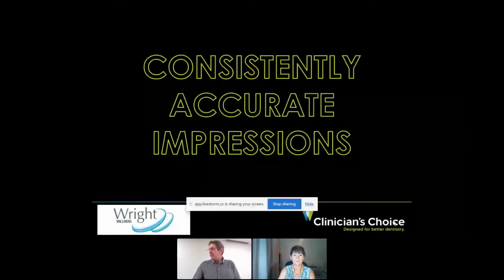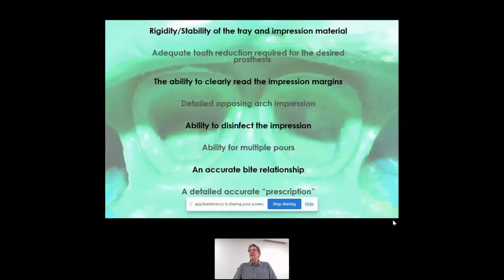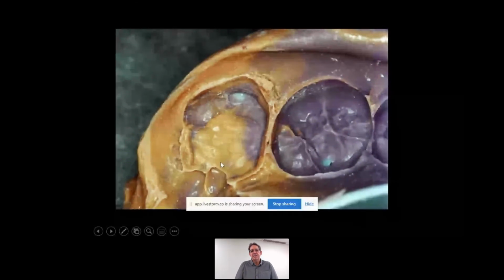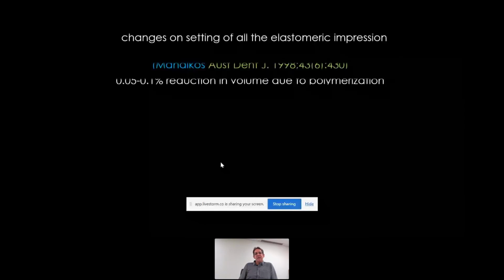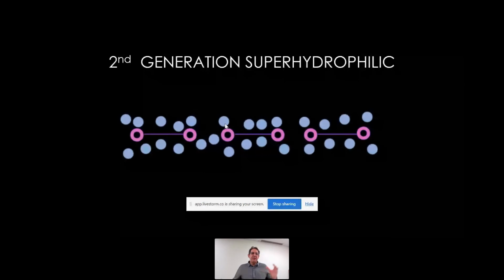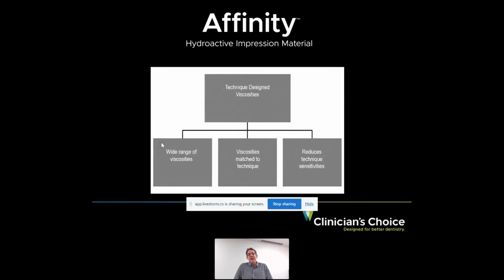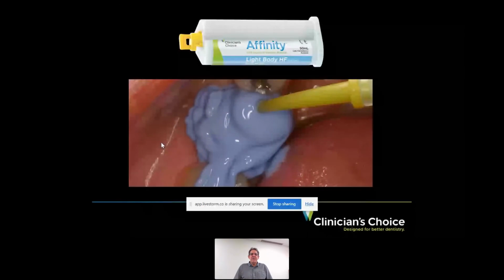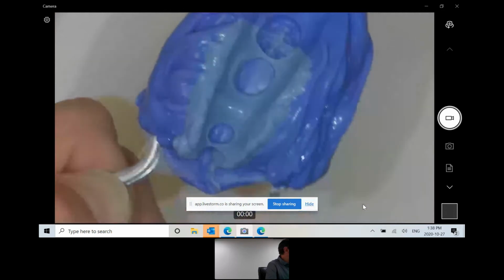Clinically proven solutions for everyday dentistry impression material - Mr. Peter Alport